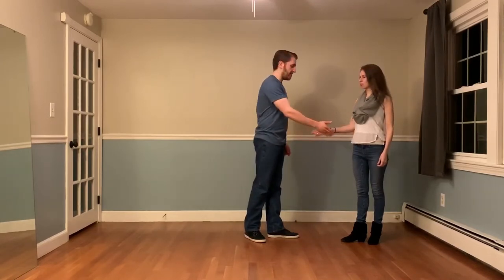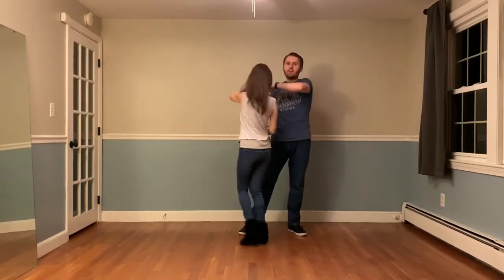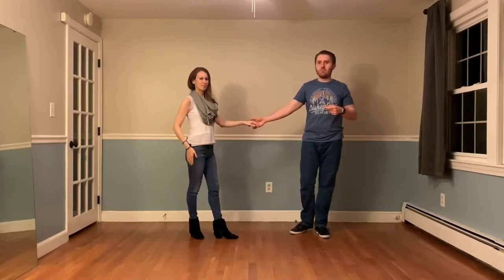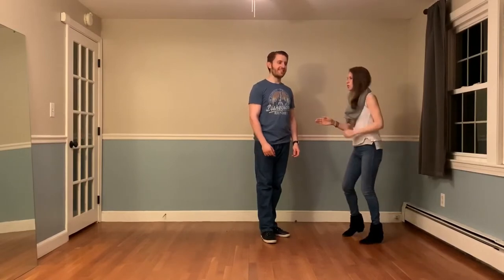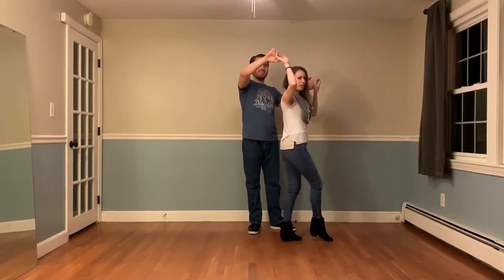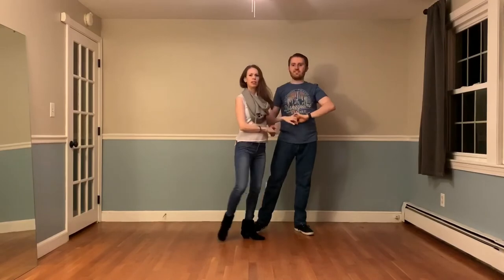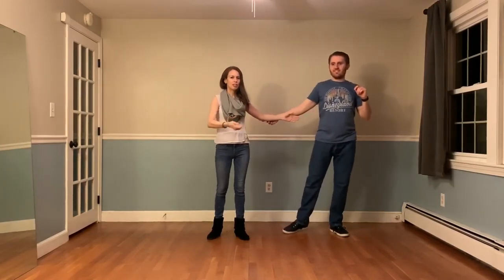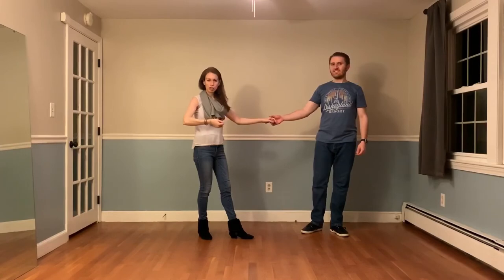Rising Tide West Coast Swing Guide #44 - Side-by-Side Drape Move! 6/14/19]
This week on the guide, we continue our side-by-side series with a head drape combination!